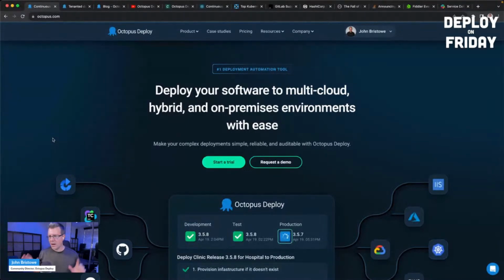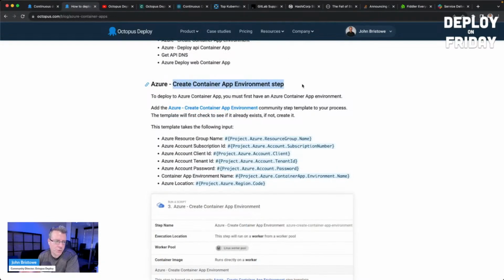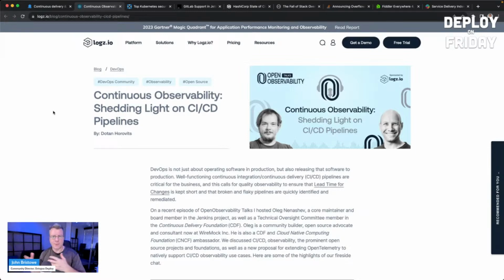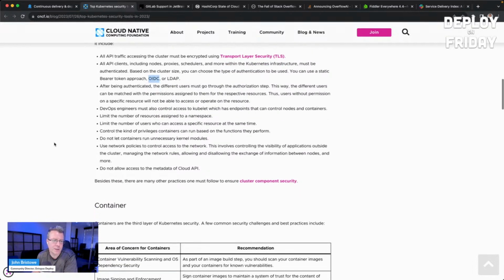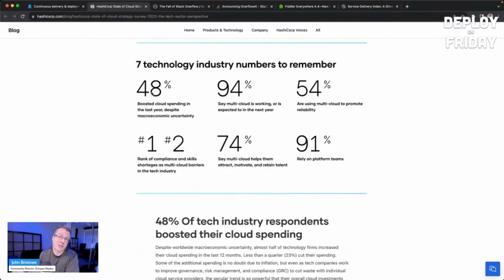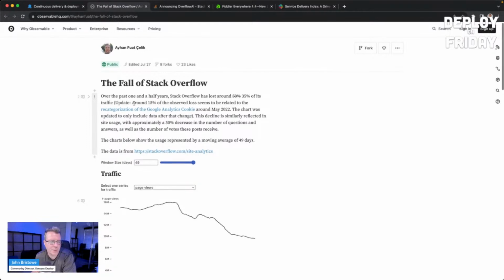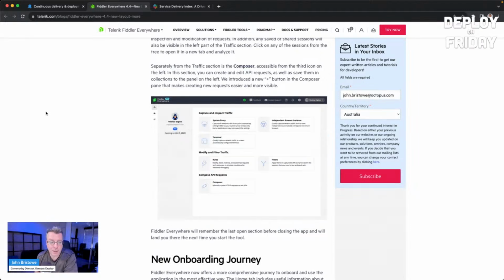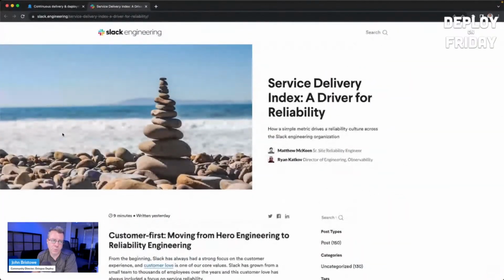Deploy on Friday, Ep. 23 (July 28, 2023)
"Deploy on Friday" brings you the news and tech trends of the week that was as it relates to Octopus Deploy.